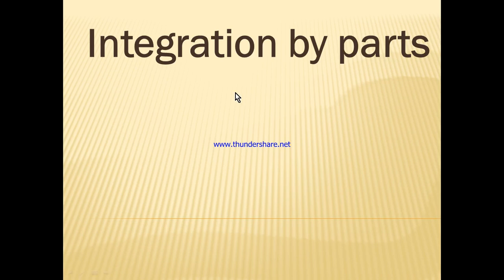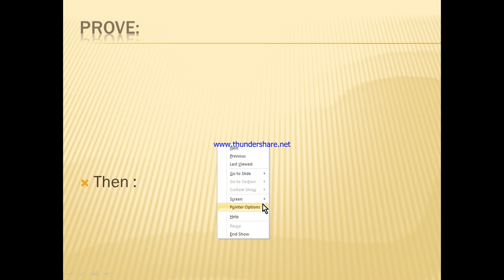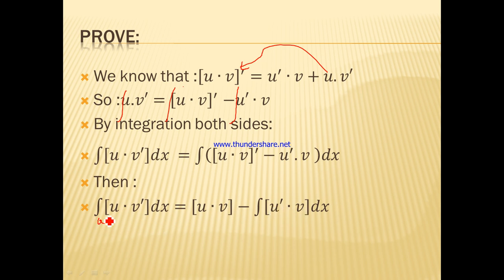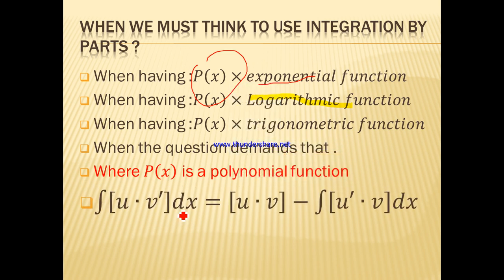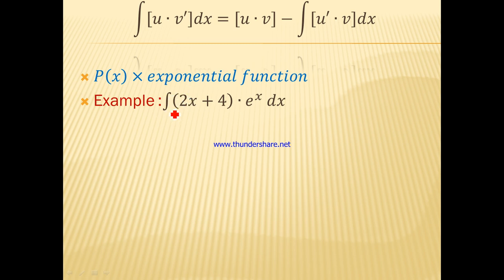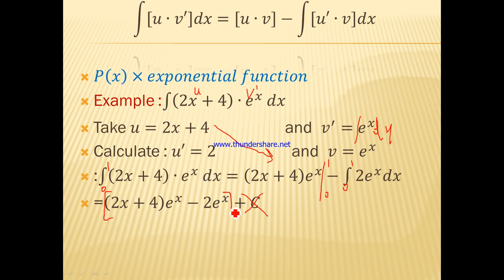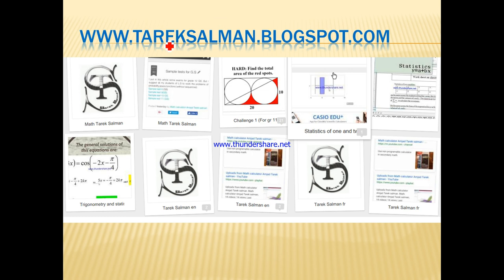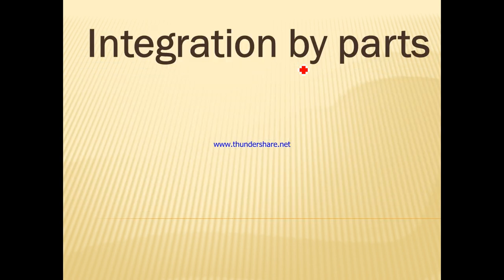integration by partsGS and LS